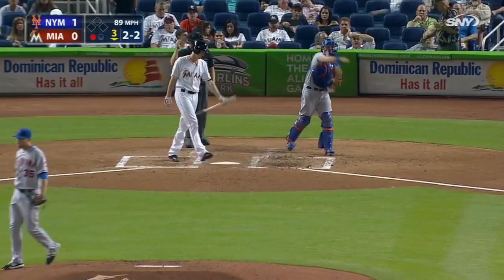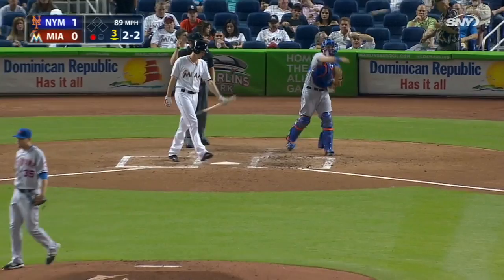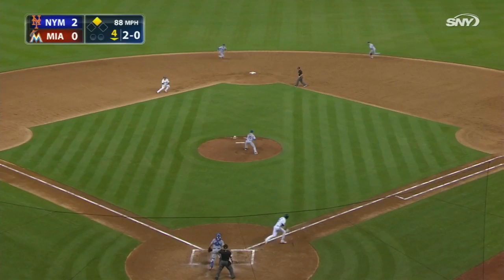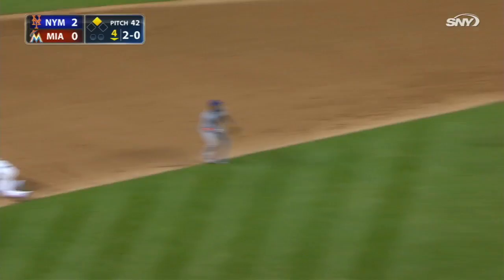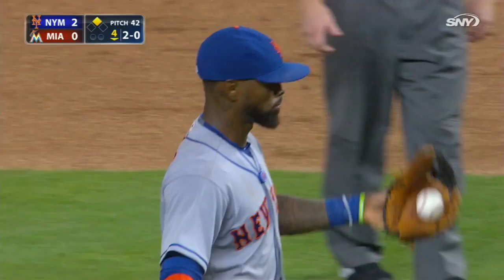NYM@MIA: Verrett holds the Marlins to two runs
Logan Verrett throws 5 1/3 innings of two-run ball, striking out three and holding the Marlins to four hits in a no-decision